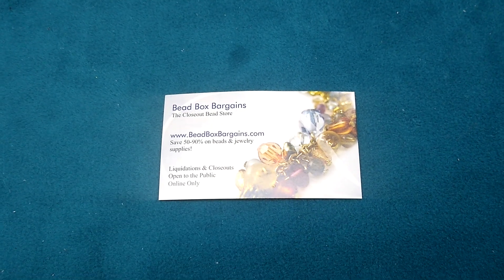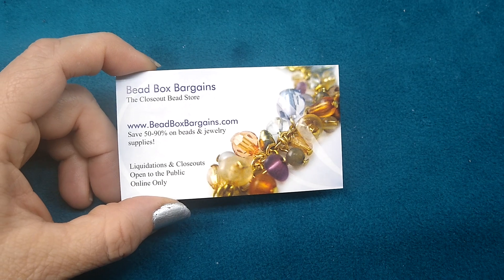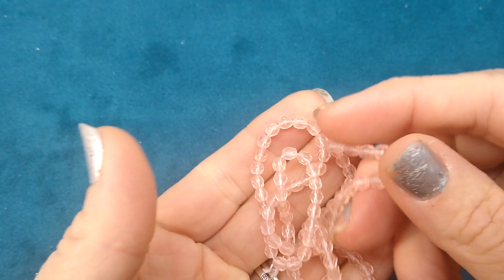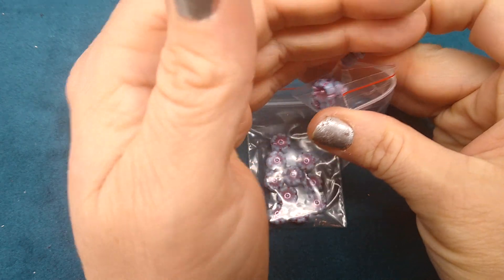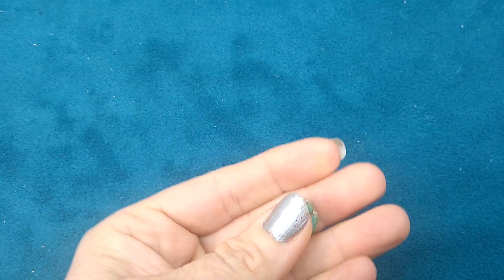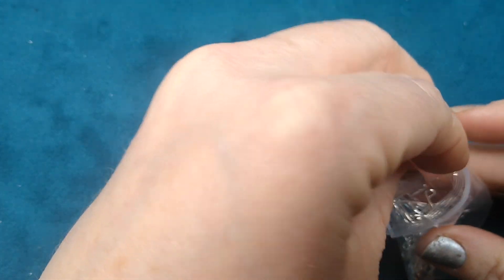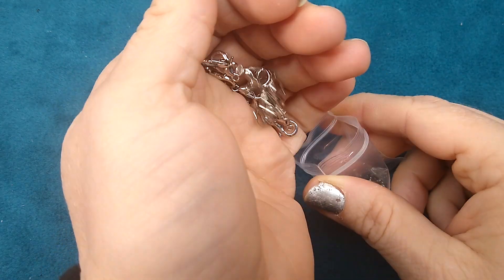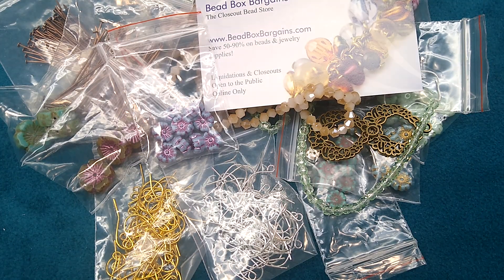Bead Box Bargains Haul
Excuse my nails in this video!!  They are terrible!!